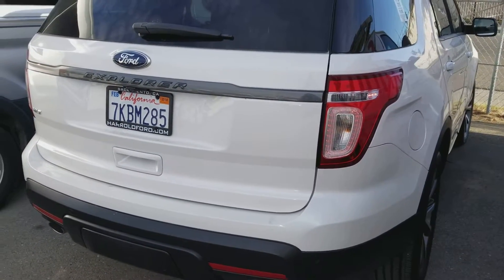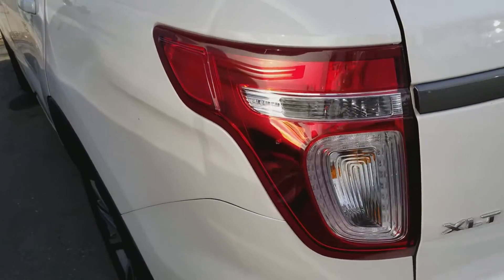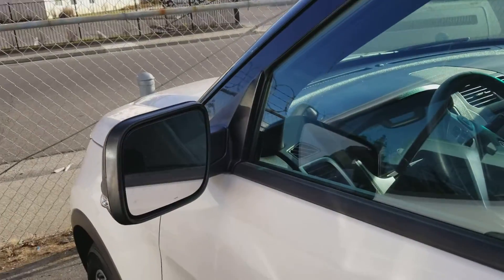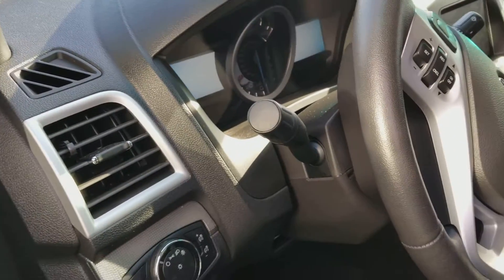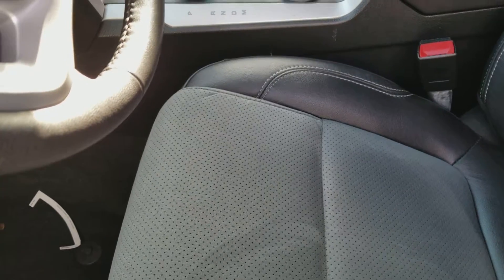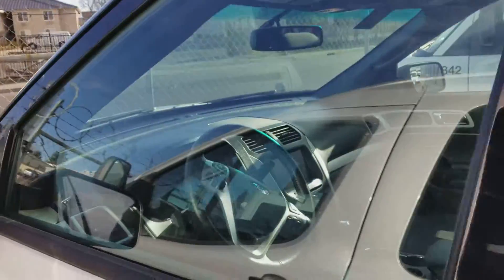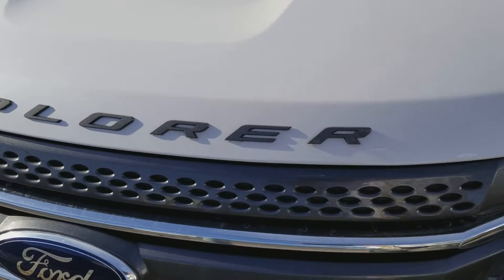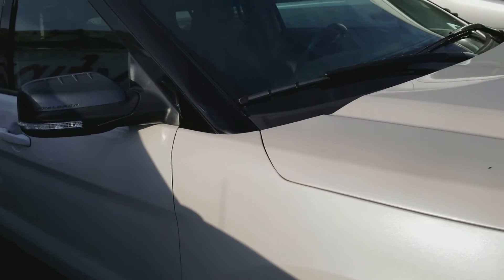2015 FORD FACTORY CERTIFIED EXPLORER XLT FWD 202A